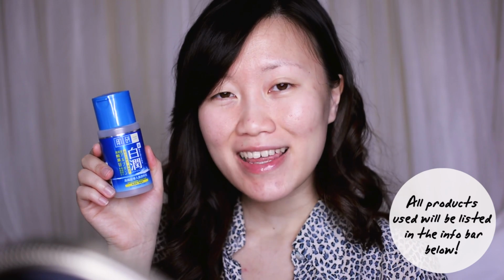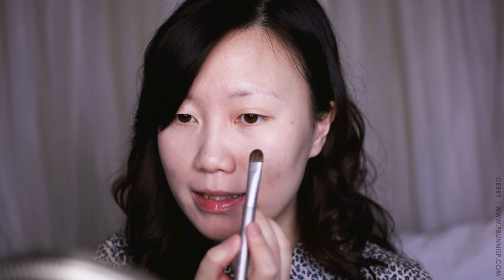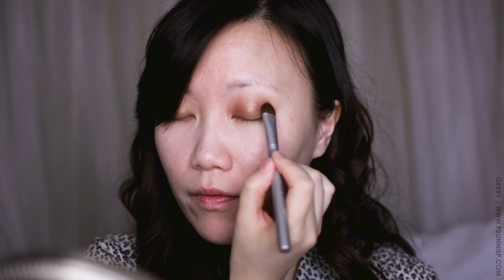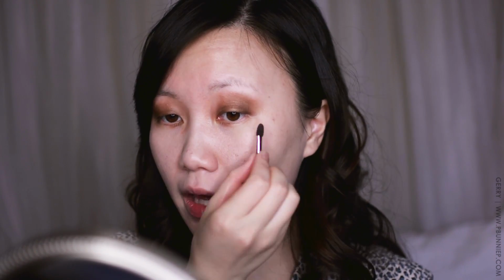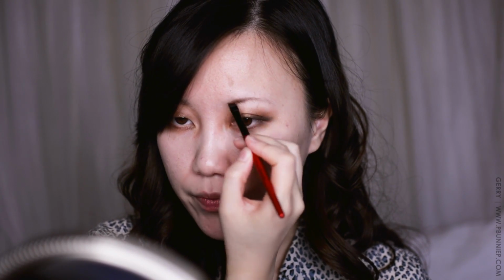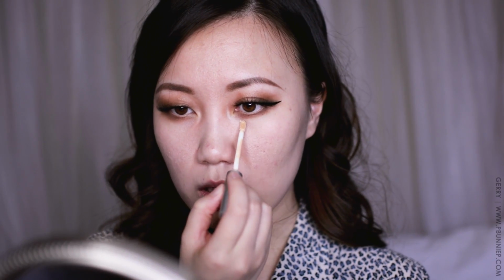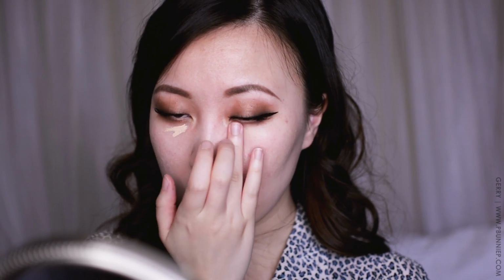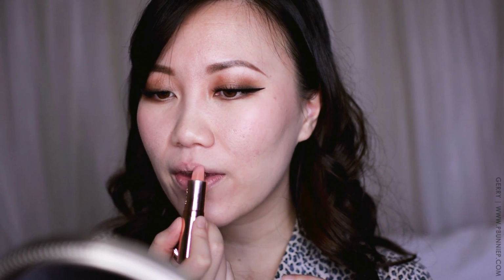GRWM #08 | Asian Makeup Products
All the details you need to know are down here! Hope you enjoyed this look at some Asian beauty/makeup products in action.

HADALABO | Shirojyun Whitening Toner
LANEIGE | White Plus Renew Original Essence
SEKISSEI | Moisturizing Cream*
FOR BELOVED ONE | MelaSleep BB Cream* (Ivory)
CANMAKE | Perfect Brown Eyes Shadow Palette
ETUDE HOUSE | Sweet Recipe Chocolate ShadowKATE | Designing Eyebrow Palette #05
DOLLYWINK | Liquid Eyeliner
HEROINE | Liquid Eyeliner
SHU UEMURA | Eyelash Curler*
SHU UEMURA | Petal Lash Mascara*
DOLLYWINK | Natural Dolly False Lashes
CANMAKE | Stretch & Cover Concealer
JILL STUART | Blush Mix N* (Sunny Holiday)
CANMAKE | Melty Nude Lipstick (No.02)

*Select items shown in this video were provided by PR for testing and review consideration. This does not distort my opinion in any way, I'm not otherwise associated with the brand and all thoughts expressed come from my personal experience. I use them in this video either because I am in the process of testing them out or they just work really well and fit what I need for the day. My priority is to provide a space where we can all explore, learn and live a more beautiful life. Thank you.